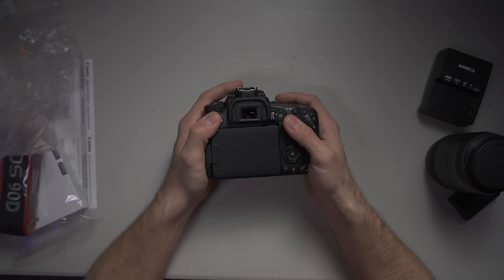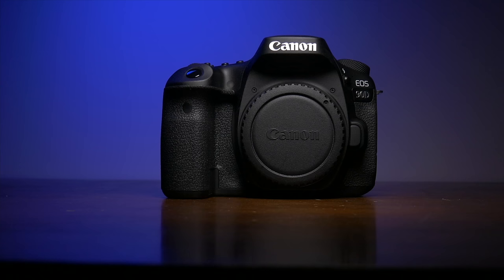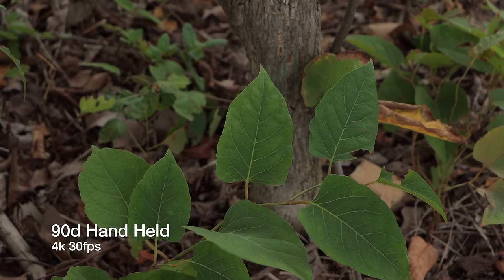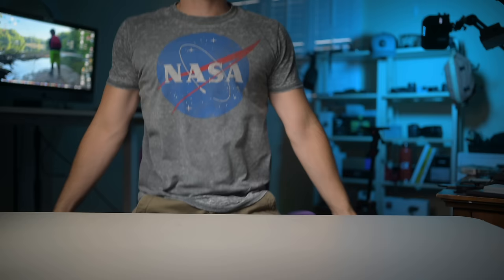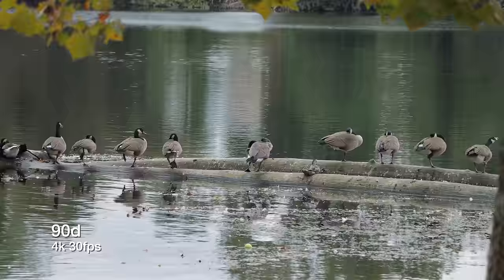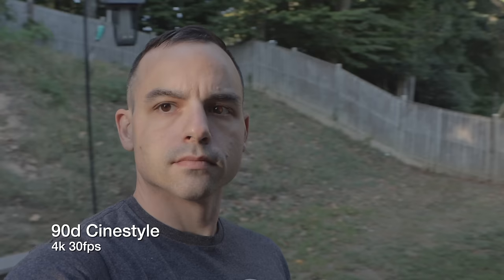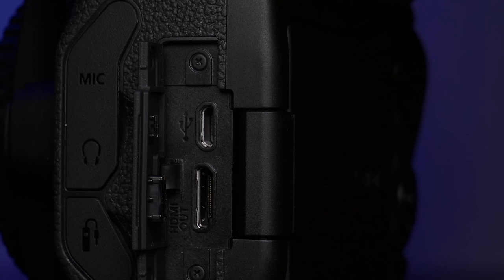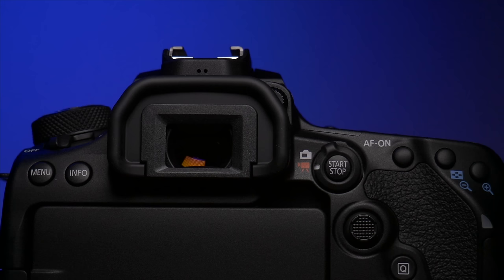Is the Canon 90D WORTH Buying? | Two Weeks Later Review!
We've spent the last two weeks covering the Canon 90D and to be honest its really impressed me.  I got my hands on this not expecting much but I've been pleasantly surprised by the experience and I would call the 90D the best 4k Canon camera currently on the market for the YouTuber or other online content creator.

What did it do to win me over?

Main Camera

Main Lens

Secondary Camera

Secondary Lens

Main Audio